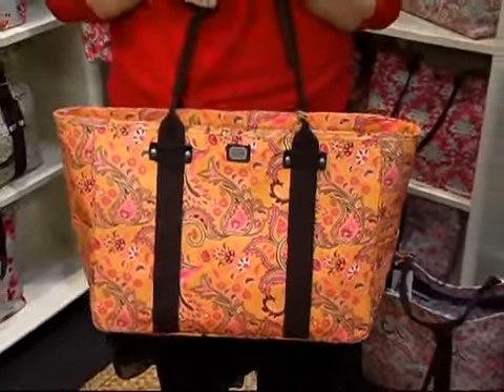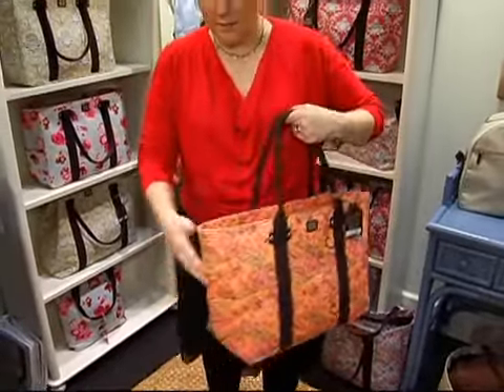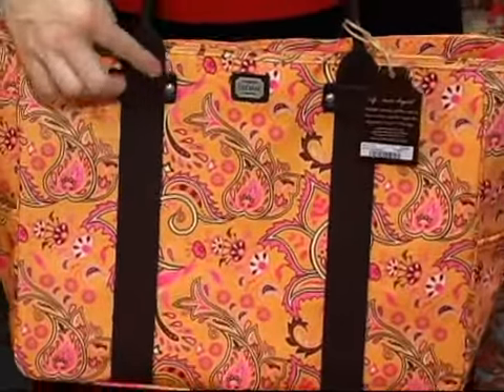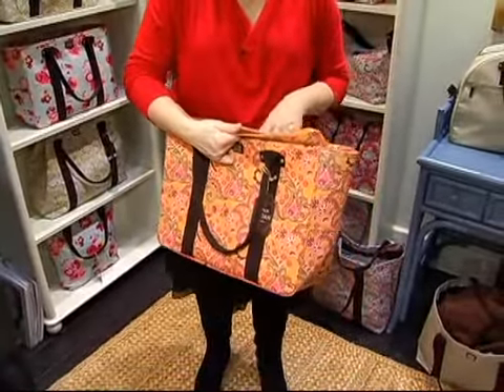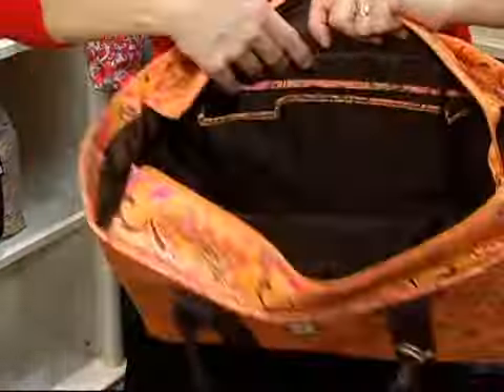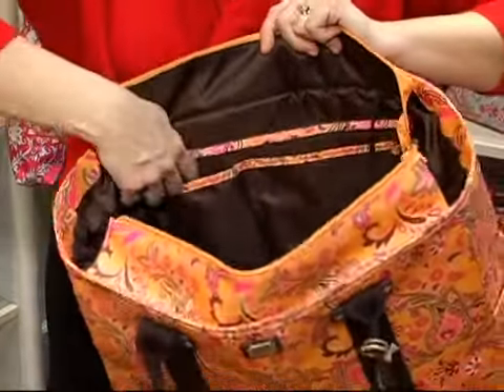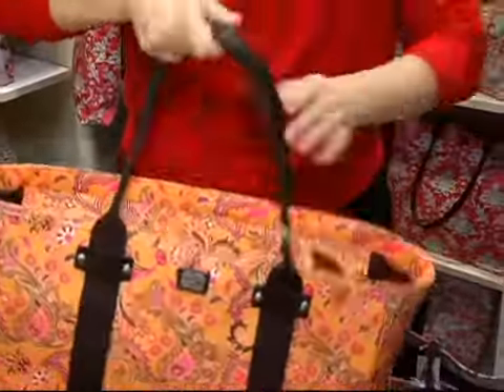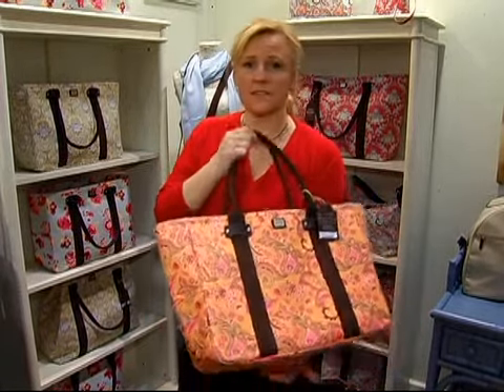Emilie Sloan Everyday Tote